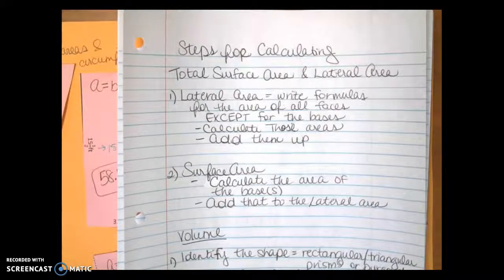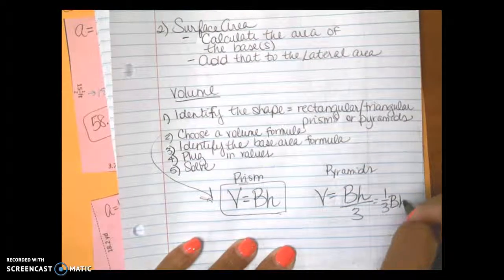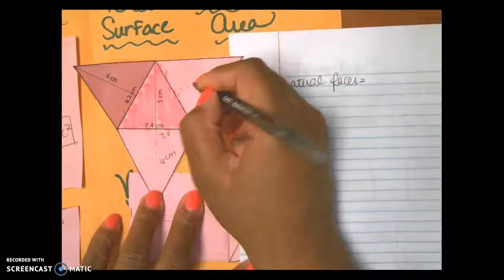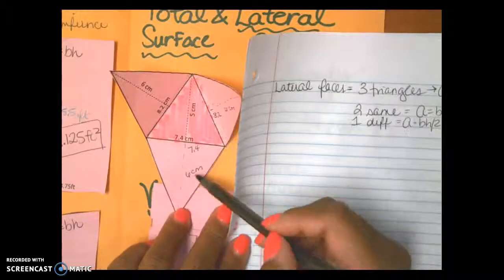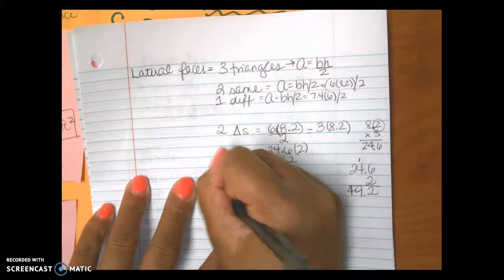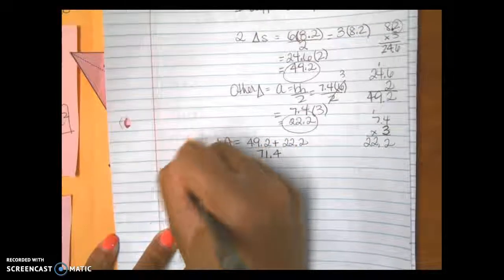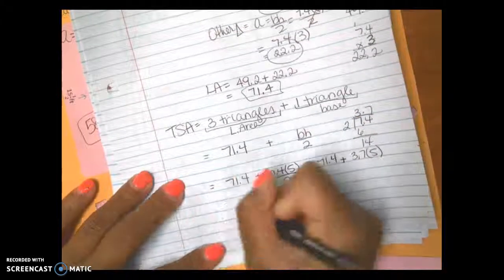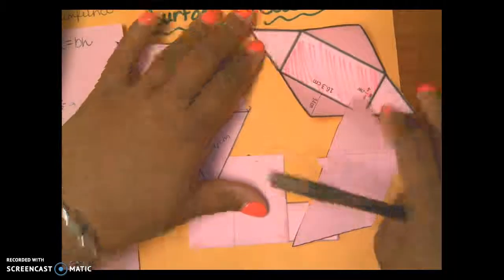STAAR Booklet 8....I think I lost count